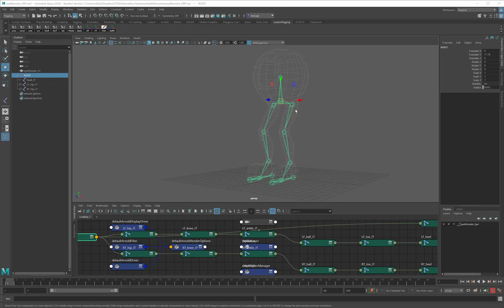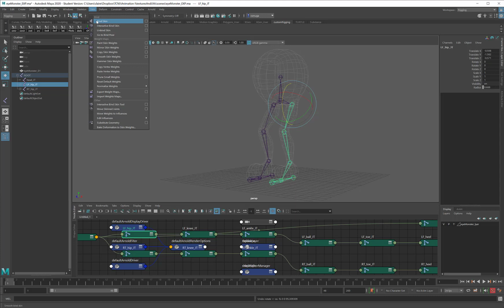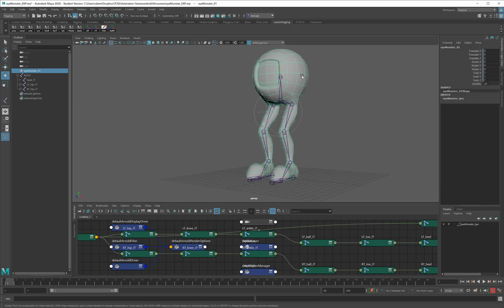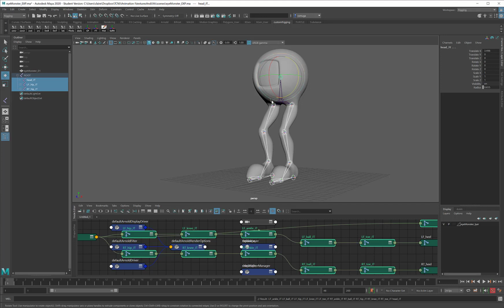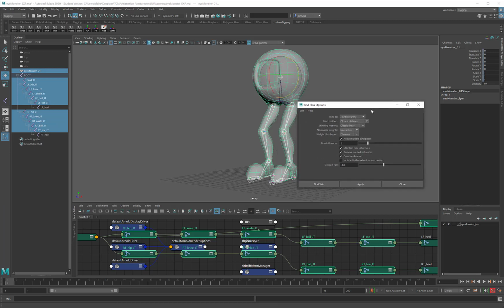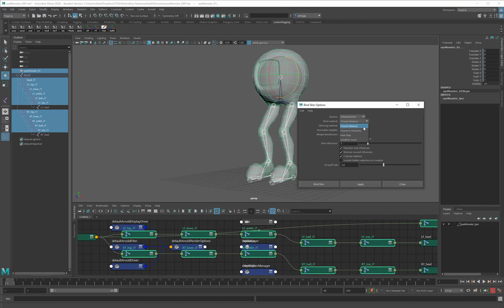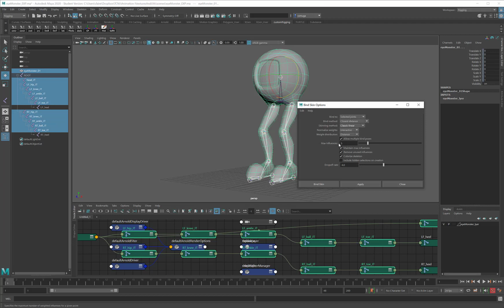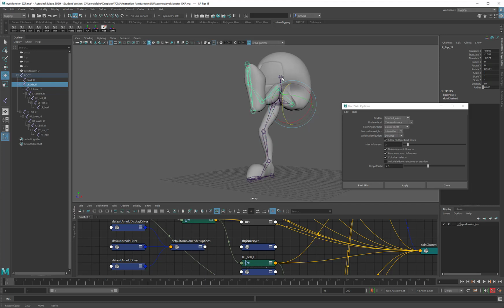05_rig_skinBind